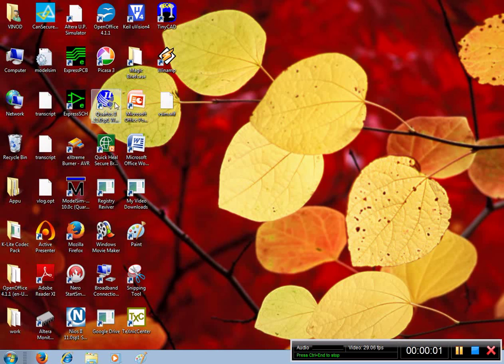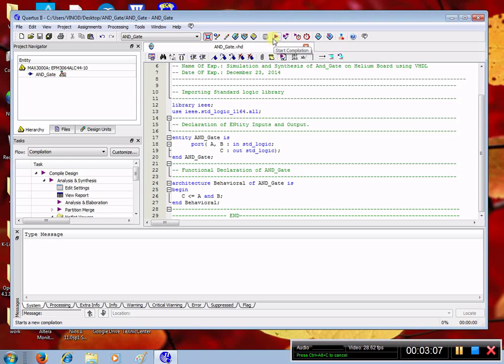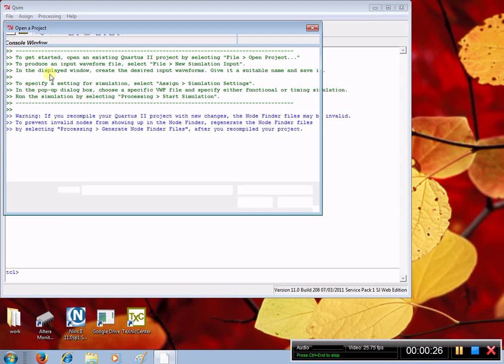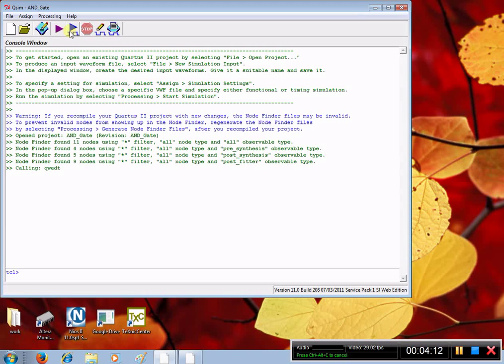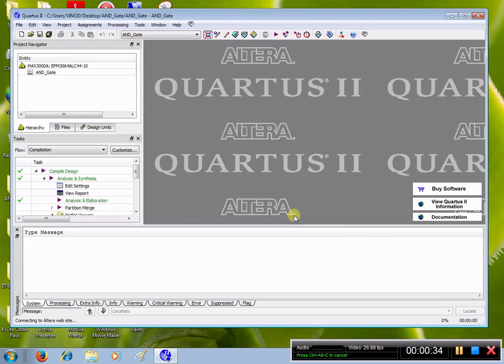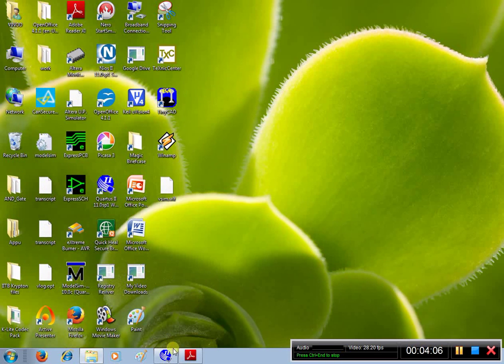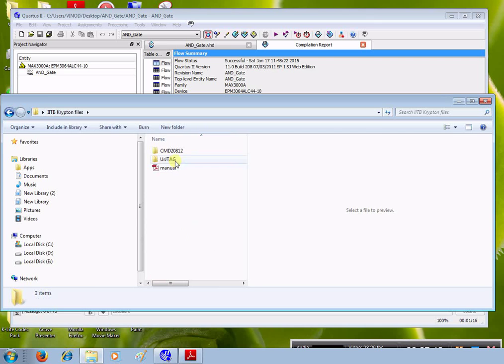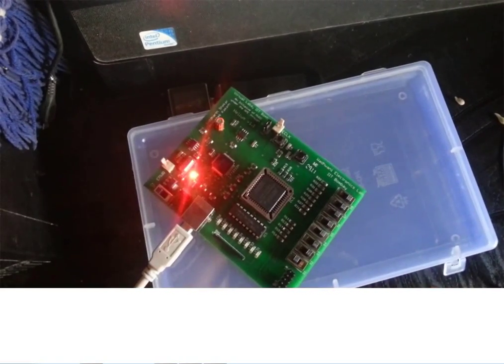Compilation, Simulation of VHDL on Quartus II and Synthesis on Helium Board using UrJTAG